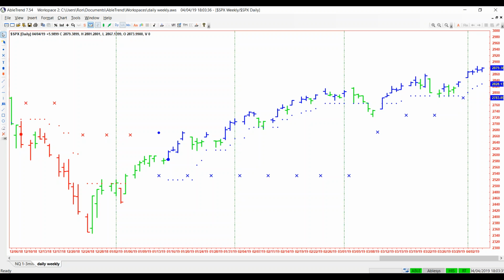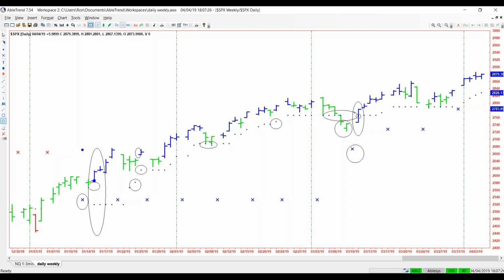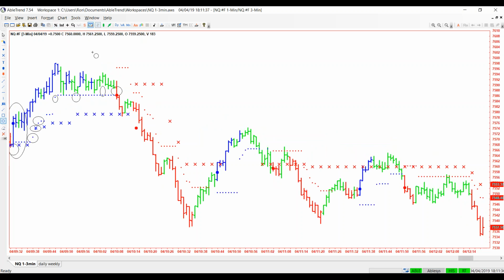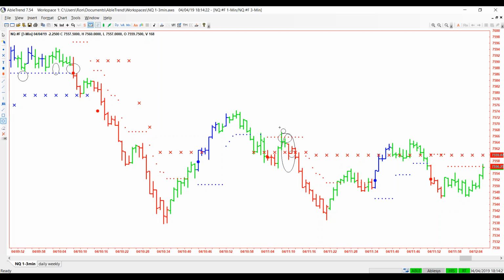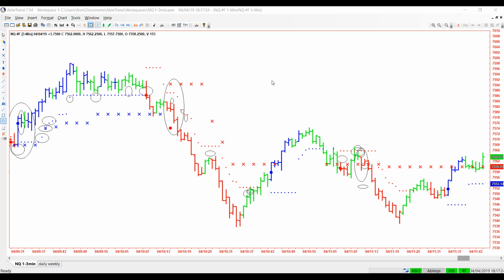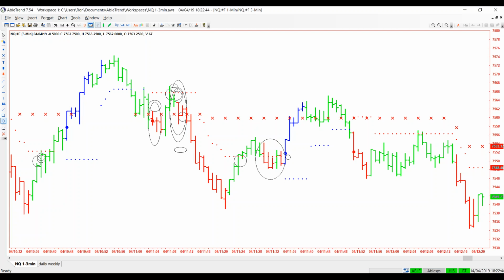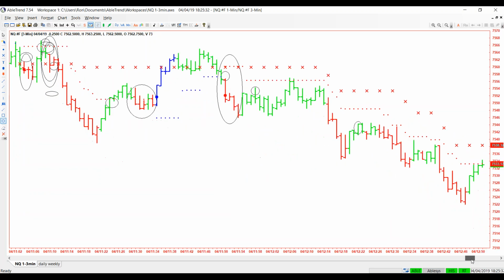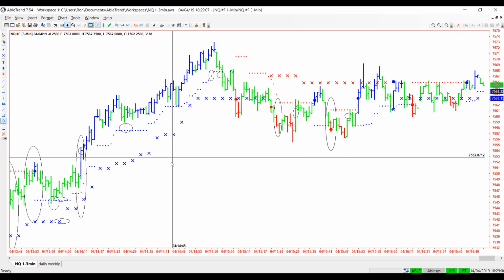4/4/19 - Trading Strategies for E mini S P, NQ and Stocks with AbleTrend